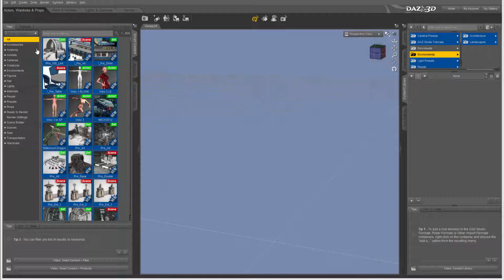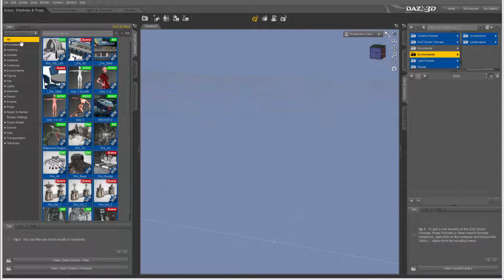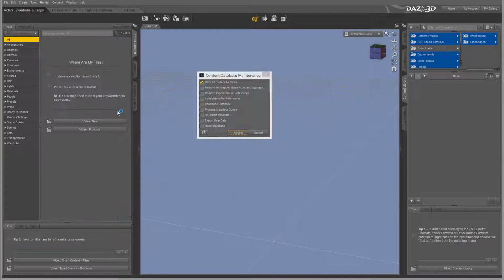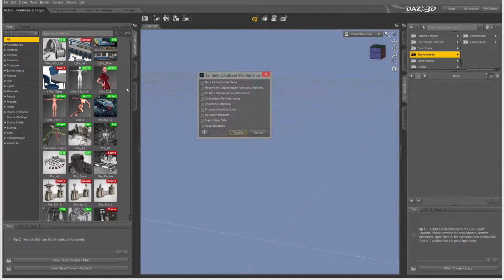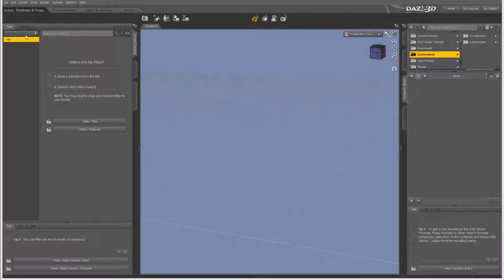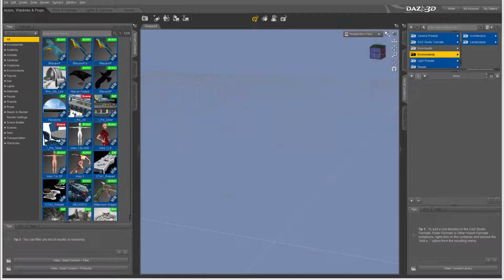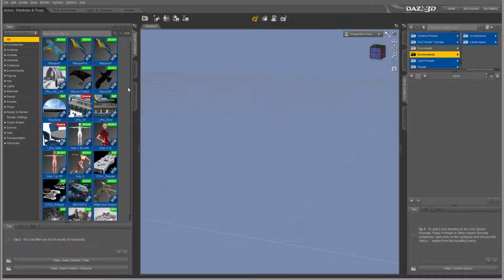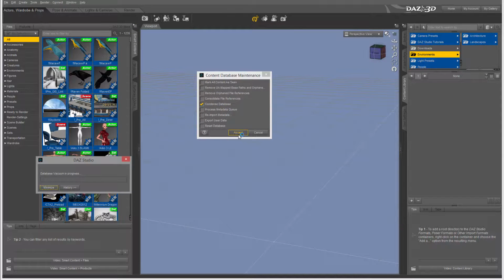Daz Studio tutorials, tuneup content database, part 12 of 16